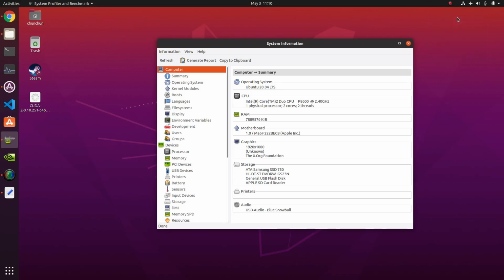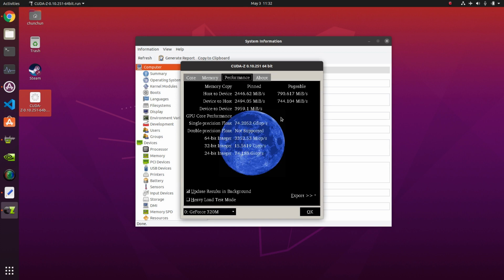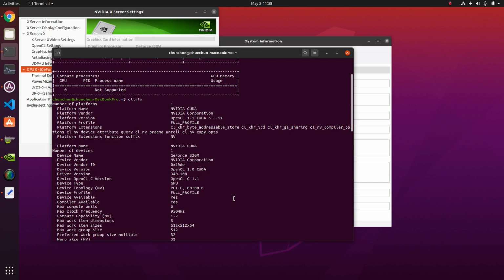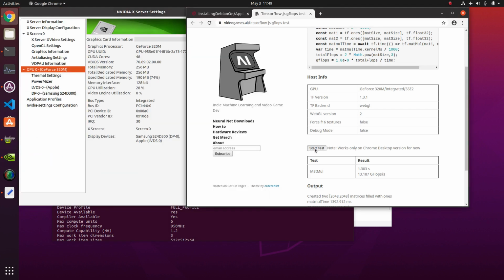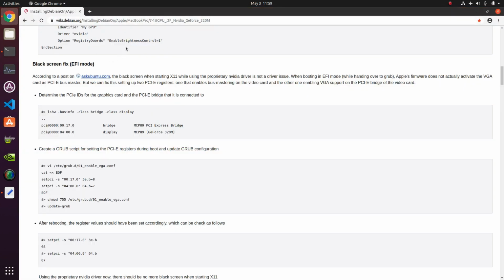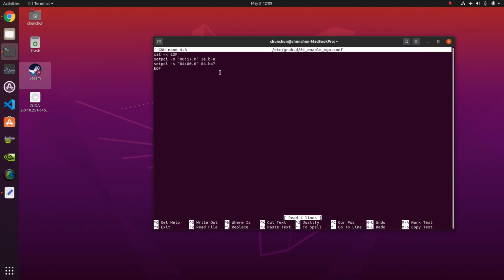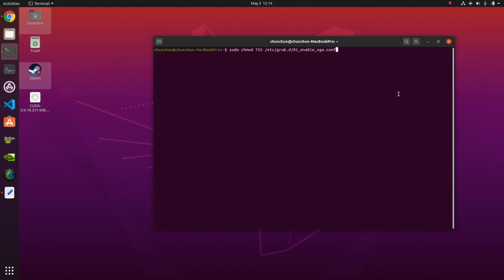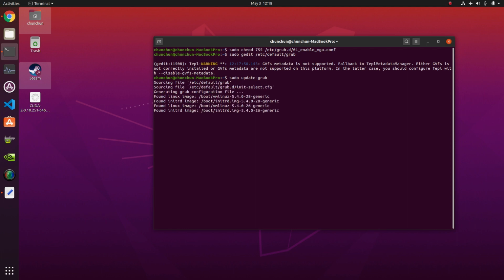Ubuntu 20.04 on old Macbook pro (mid 2010) - fix nvidia driver issues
Add my game to your wish list on Steam!